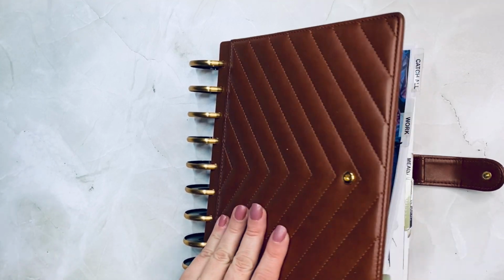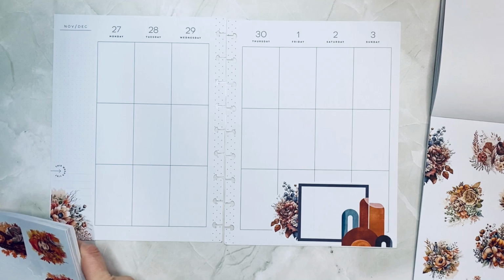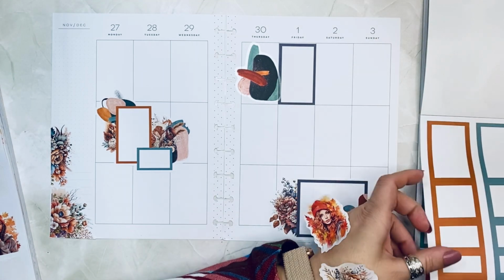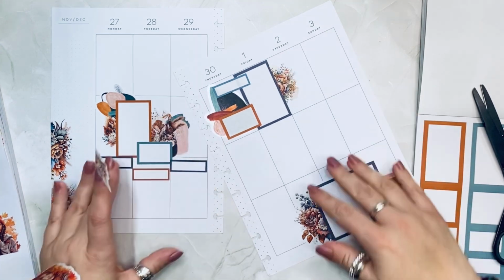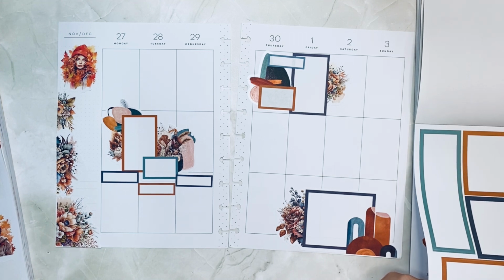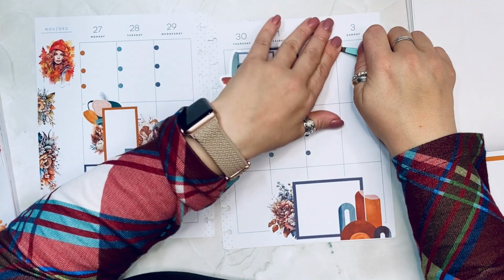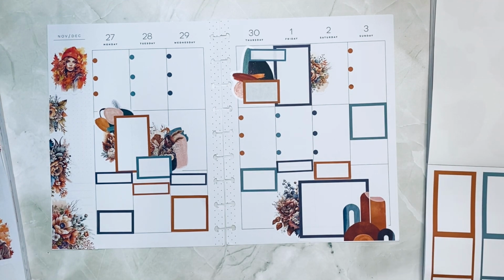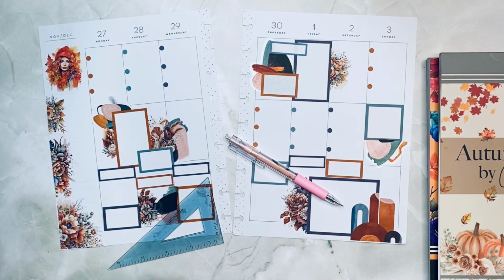Plan With Me | November 27- December 3 | Catch All Planner | Happy Planner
My catch all planner is ready for this week.

Amazon Favorites :

Happy Planning!_______________________